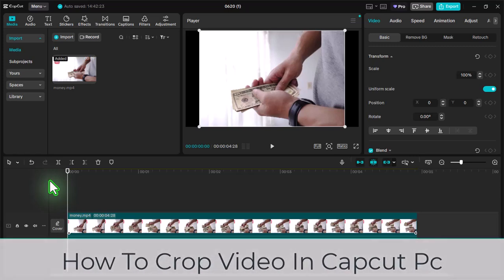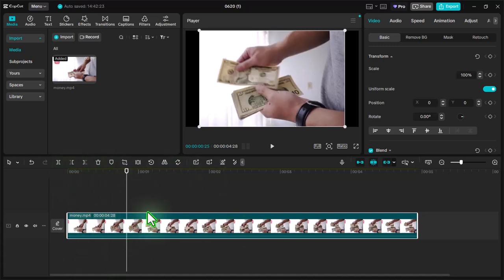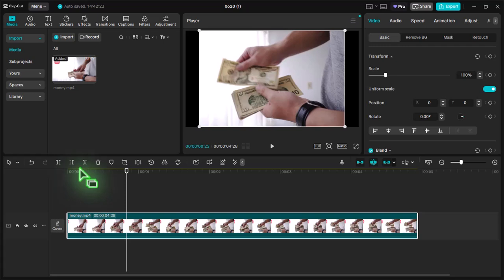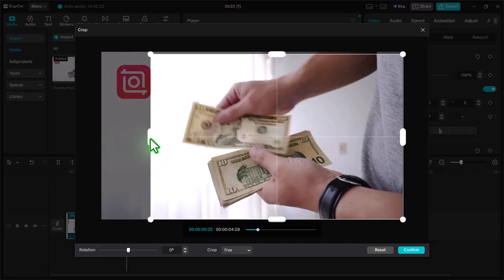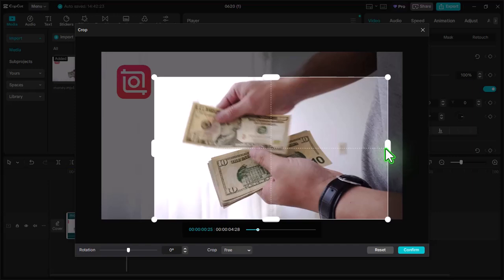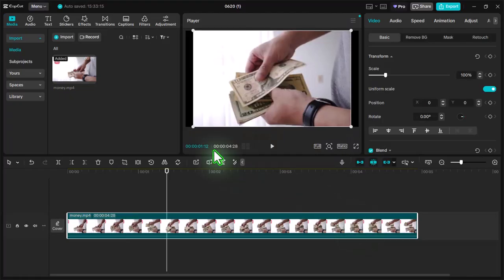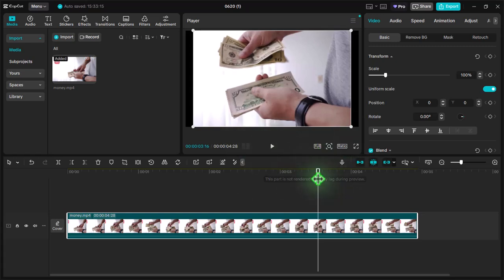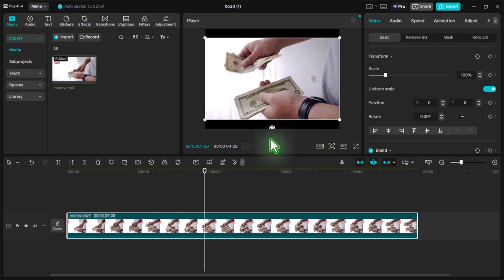How To Crop Vdeo In Capcut PC | Quick & Easy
Learn how to crop video in CapCut PC with this step-by-step tutorial designed for beginners and creators. Whether you're editing content for YouTube, TikTok, or Instagram, cropping your footage properly can improve your video's focus and visual appeal. In this video, you'll discover how to use the CapCut crop tool, adjust aspect ratios, and remove unwanted areas from your clips. This guide is perfect for anyone using CapCut for Windows or CapCut desktop version. We also cover tips for resizing videos for different platforms and maintaining high video quality. If you’re looking to edit videos in CapCut PC, enhance your editing skills, or simply want to crop a video quickly, this tutorial is for you.